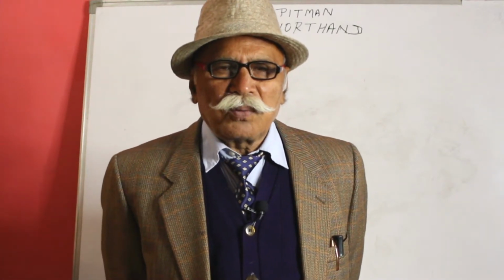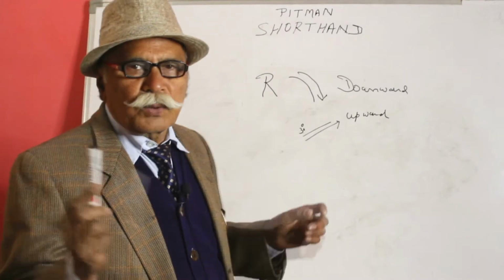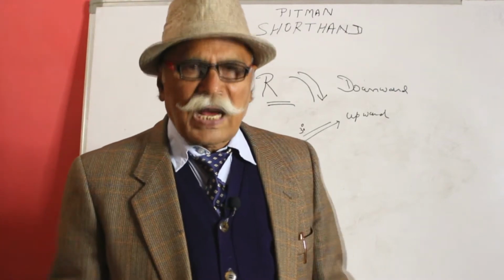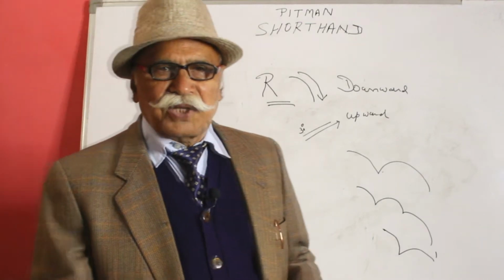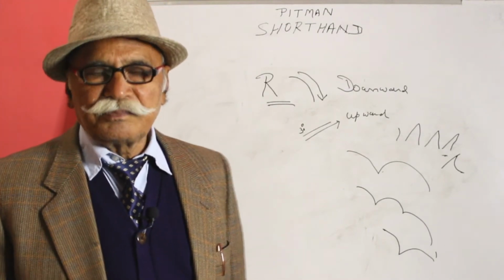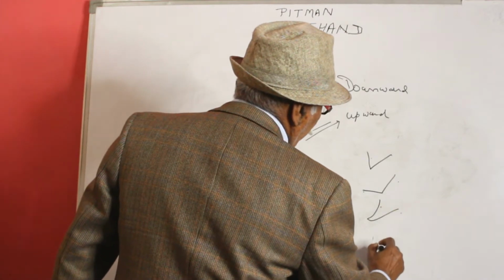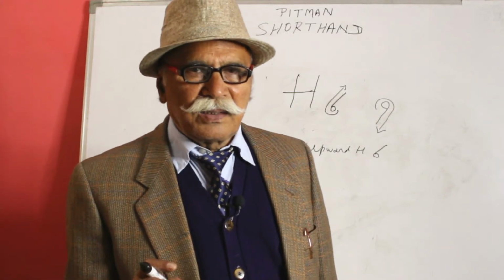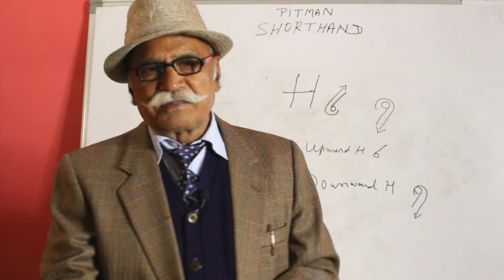ENGLISH SHORTHAND CLASS - Part - 04 ( UPWARD AND DOWNWARD ) SUMAN SIR KI CLASS , SUMAN SIR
Motivational,BEST motivational speeches,Unlimited Motivation
motivational video in hindi,
motivational video in hindi for students,
motivational speech,
motivational speech for success in life,
motivational speech for success in life in english,